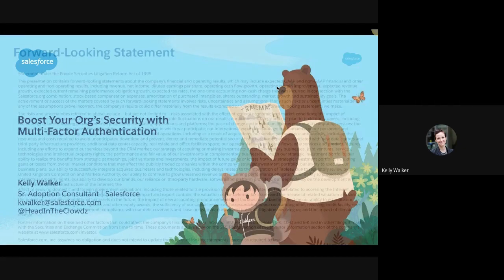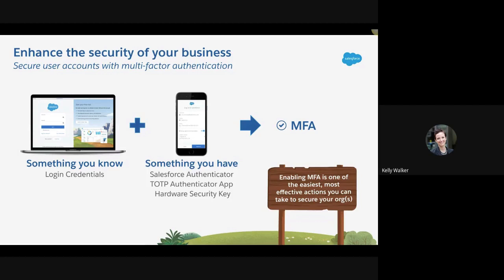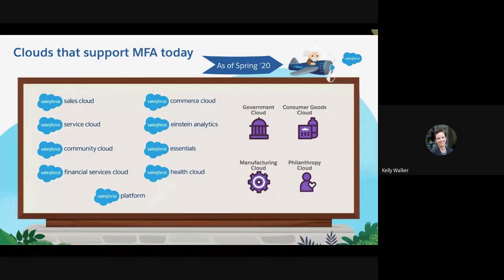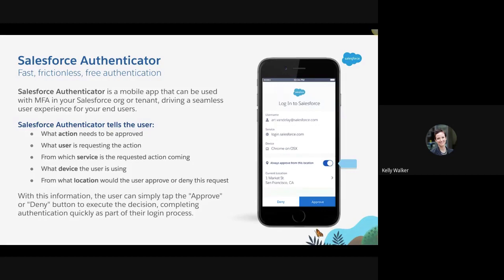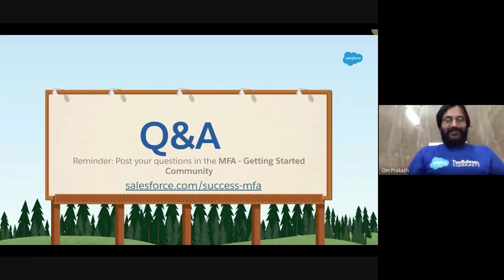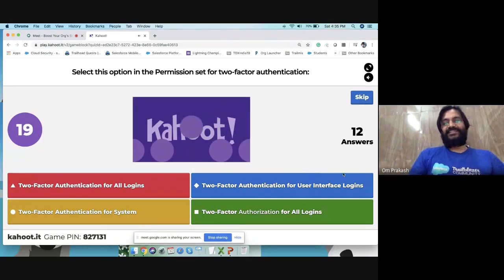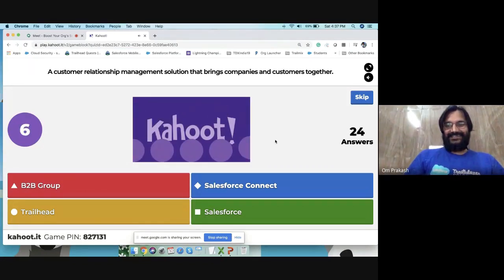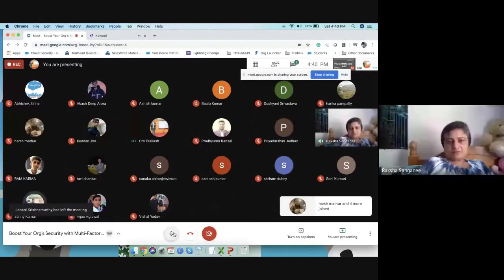Boost Your Org’s Security with Multi-Factor Authentication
Speaker: Kelly Walker, SENIOR ADOPTION CONSULTANT - SALESFORCE